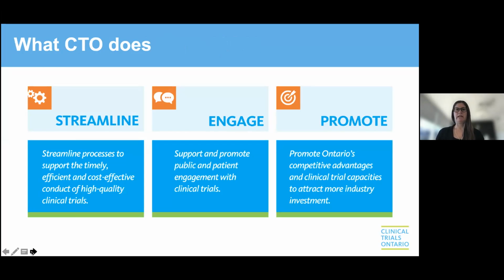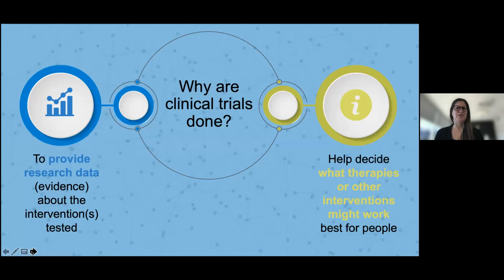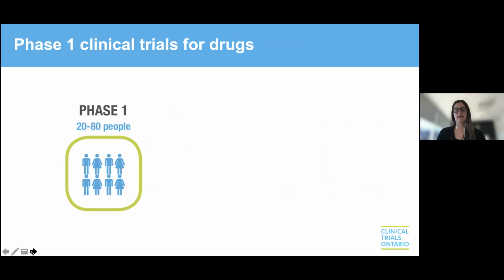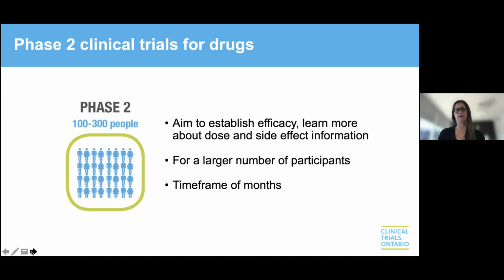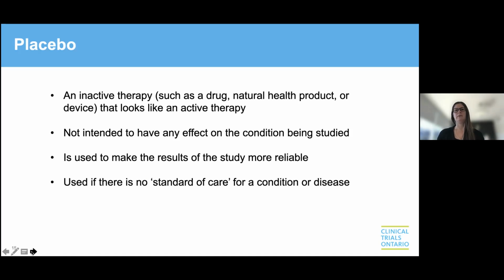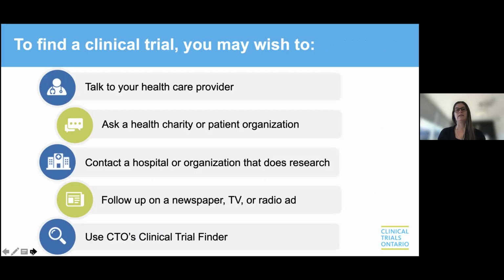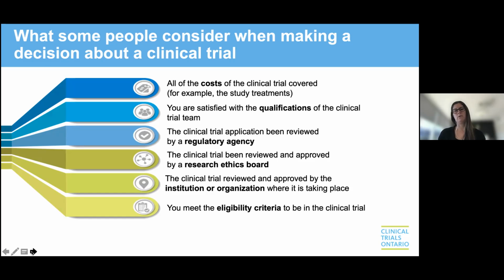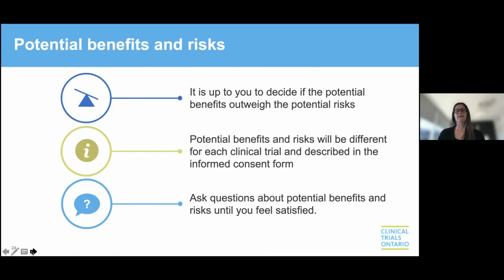Introduction to Clinical Trials - Dr. Dawn Richards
Clinical Trials are studies that involve people and test many types of interventions, including drugs, devices, genetic therapies, natural health products, psychotherapies, and lifestyle and prevention care interventions. Dawn Richards, Director of Patient and Public Engagement, presents to us will share what exactly is Clinical Trials Ontario, what are exactly clinical trials and will also share available resources.

Presented by Dr. Dawn Richard, Clinical Trials Ontario (CTO)

Brain Tumour Foundation of Canada
205 Horton St E, Suite 203,
London, ON N6B 1K7

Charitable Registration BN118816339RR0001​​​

Copyright of all videos created by Brain Tumour Foundation of Canada on this website, including the underlying HTML, text, illustrations, designs, icons, audio clips, video clips, documents, products, software and all other content is either owned by the Brain Tumour Foundation of Canada, or Brain Tumour Foundation of Canada has obtained a license to use the materials.

None of the videos may be copied, reproduced, distributed, republished, downloaded, or transmitted in any form or by any means, without the prior written consent of Brain Tumour Foundation of Canada, or the original creator, where applicable.

All information within the videos has been posted to provide Canadians affected by a brain tumour with support, education, information and an understanding of research programs or to thank donors and supporters for their contributions. The information has been posted with the intent that it be readily available for personal and public non-commercial (educational) use.